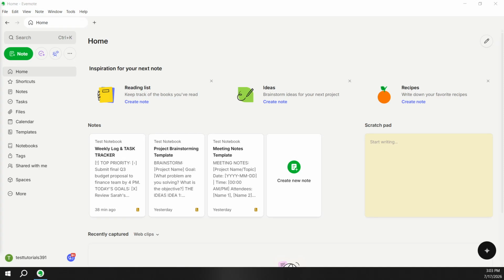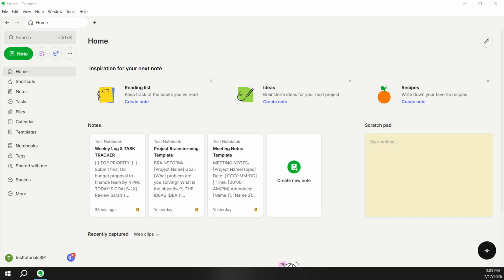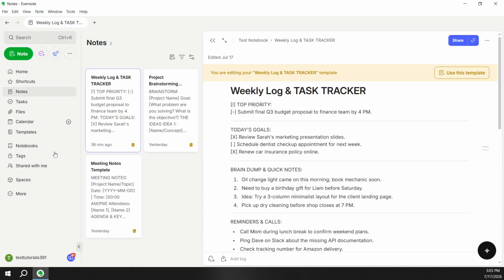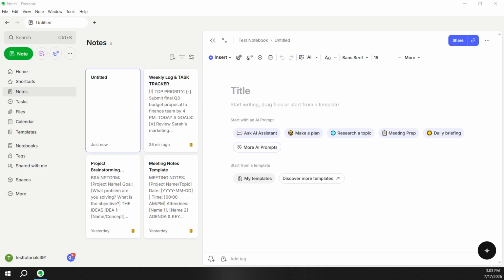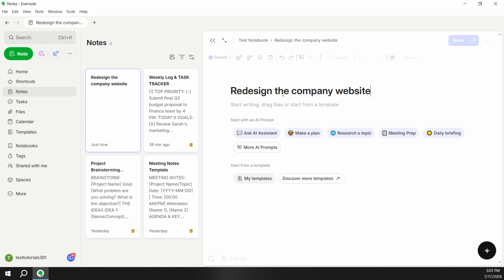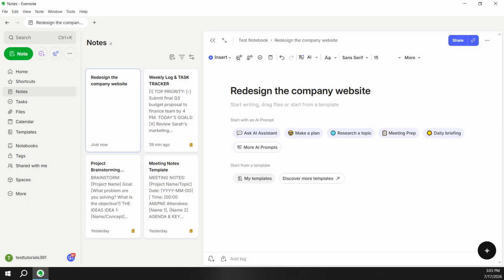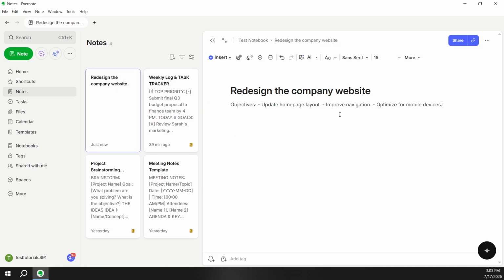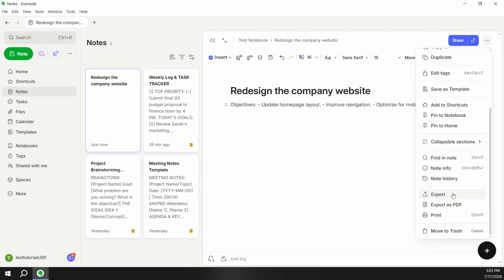How To Use Evernote Desktop Note [2026 Guide]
How To Use Evernote Desktop Note